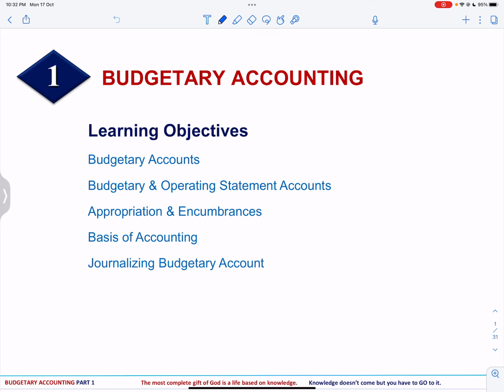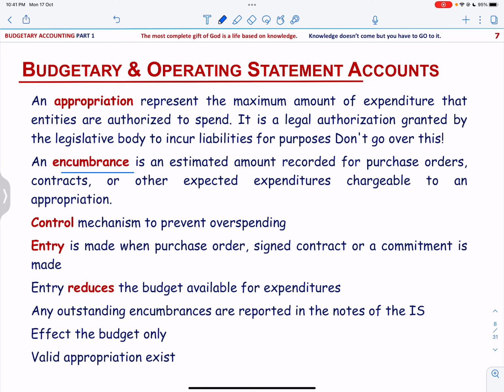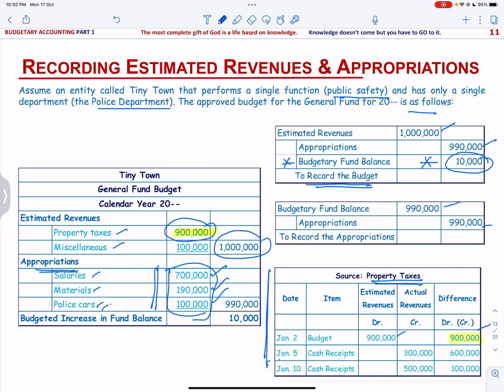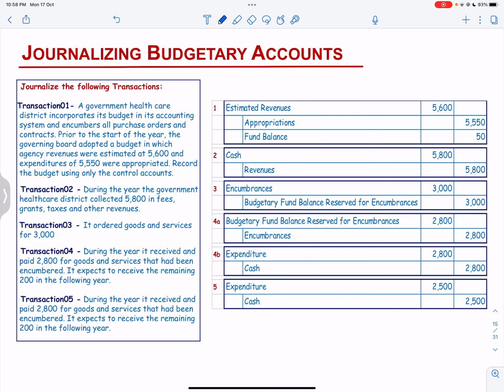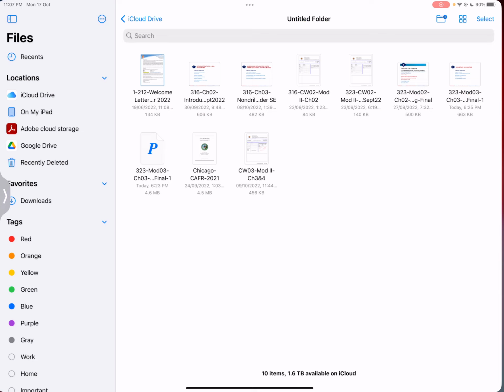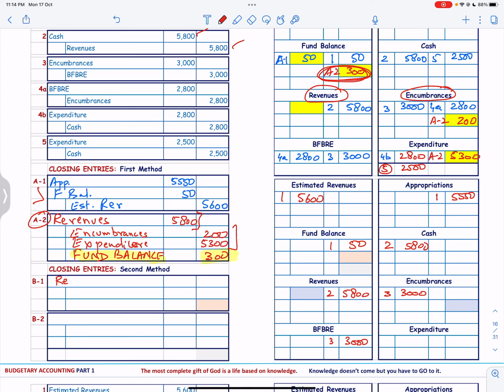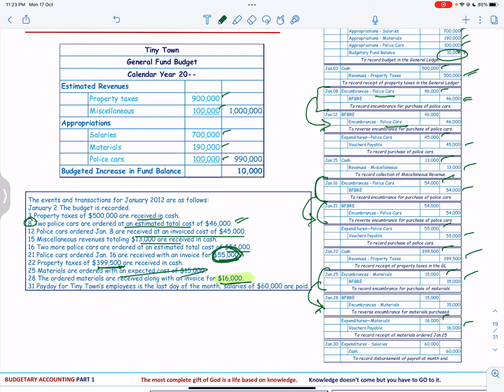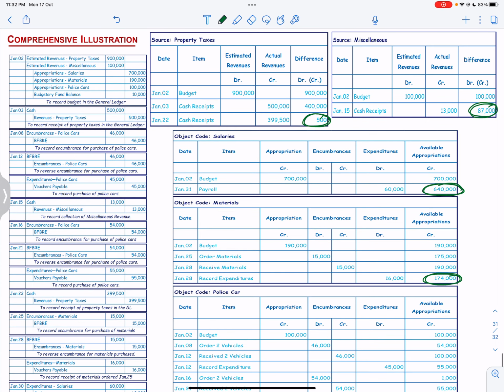Governmental and Not-for-Profit Accounting: Budgetary Accounting Part 1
This video explains the concept of Budgetary Accounts; Budgetary and Operating Statement Accounts; Appropriations and Encumbrances; Basis of Budgetary Accounting; GASB 34; Statement and Rules to Record Budgetary Accounts; Recording Estimated Revenues and Appropriations; Ilustration on Journalizing Budgetary Transactions; Posting in Ledger and recording the Closing Entries; Finally it solves a Comprehensive Illustration